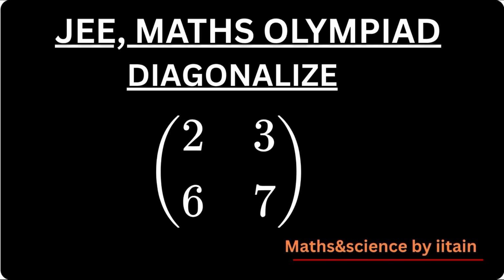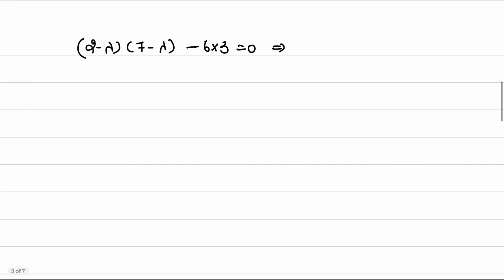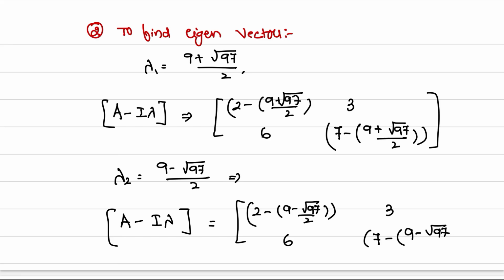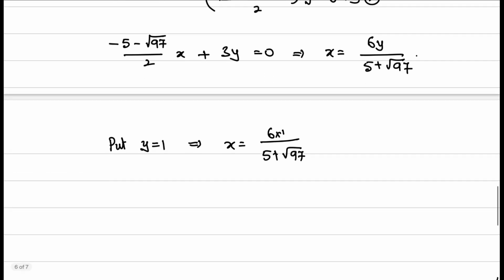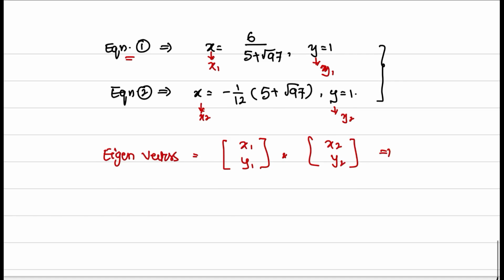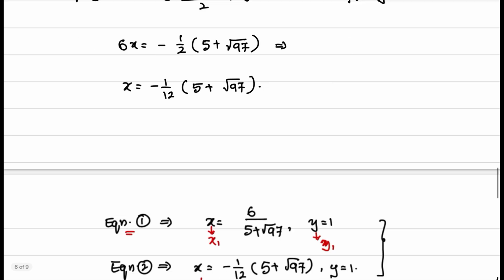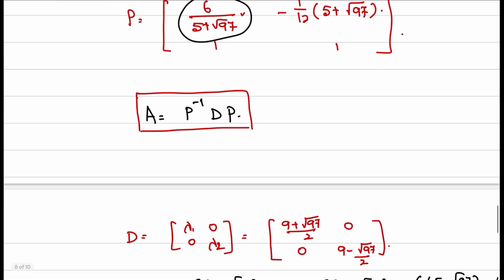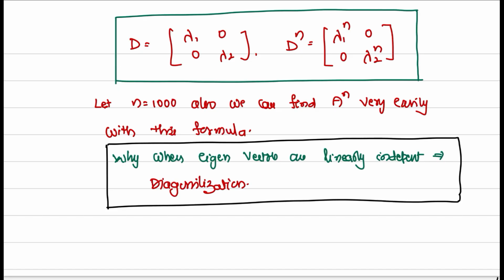Master EIGENVALUES & EIGENVECTORS in Linear Algebra with This Simple Trick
To understand the effective methods to find the eigenvalues and eigenvectors, diagonalization of a matrix, and to find A^n, matrix power for JEE linear algebra and the Maths Olympiad, and CSIR math, you came to the right place.

Learn how to use eigenvalues and eigenvectors to calculate matrix powers in this helpful tutorial for JEE Mains and Olympiad preparation. Master linear algebra concepts with this simple trick!

It is a Diagonalization Masterclass: Eigenvalues & Eigenvectors Simplified | JEE, CSIR, Olympiad made by an IITian from Maths & Science by IITian.

Welcome to Maths & Science by IITian, your ultimate destination for mastering advanced mathematics concepts for JEE Mains and JEE Advanced!

Unlock the power of matrix diagonalization through this crystal-clear, concept-driven session by an IITian mentor, designed for serious aspirants of JEE Advanced, CSIR-NET Mathematics, and Maths Olympiads.

In this video, we:
 • Step-by-step diagonalize the matrix.
 • Derive eigenvalues using the characteristic polynomial
 • Find linearly independent eigenvectors
 • Construct the diagonalizing matrix P and verify A = PDP^{-1}
 • Explain how linear independence of eigenvectors guarantees diagonalizability

This lesson bridges theory and application with zero shortcuts and is perfect for:
✅ IIT-JEE Maths (especially Linear Algebra)
✅ CSIR-NET Mathematical Sciences
✅ IOQM, INMO, and RMO aspirants
✅ BSc/MSc Mathematics and Engineering students